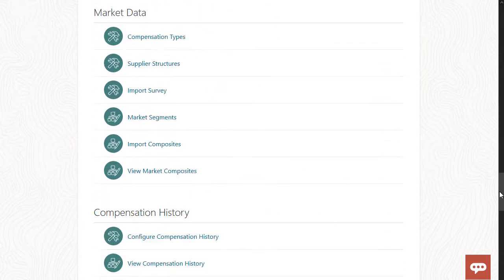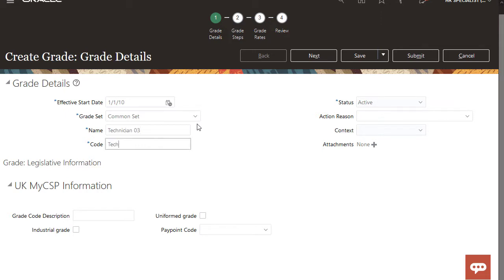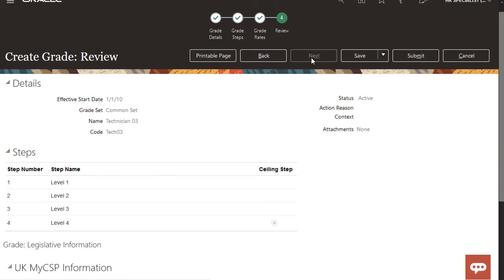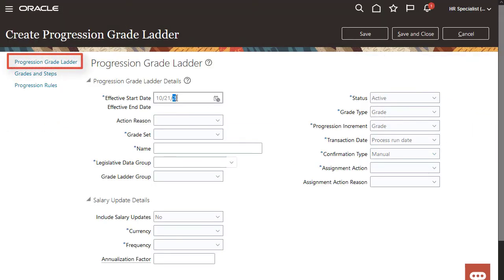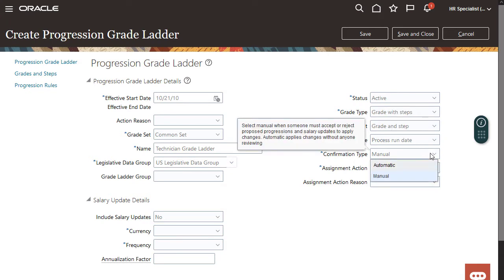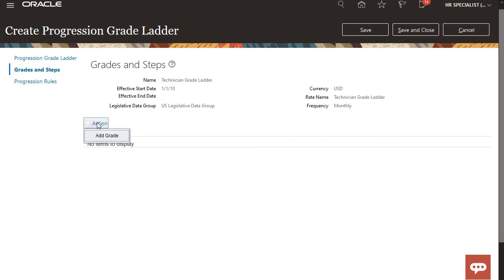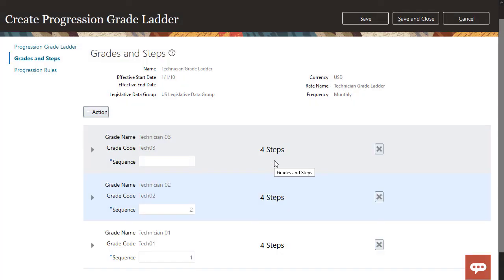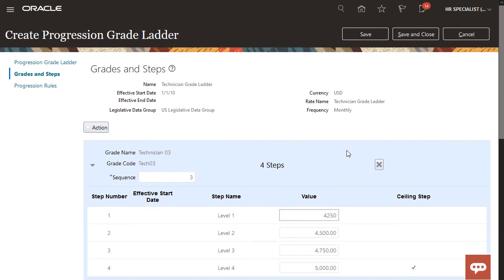Global Human Resources | How do I create grades, steps, and ladders?